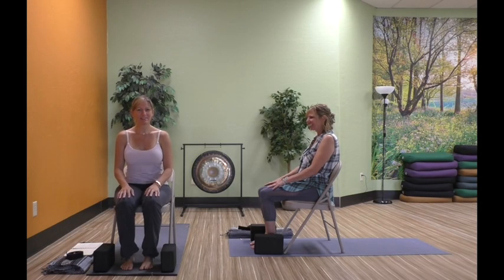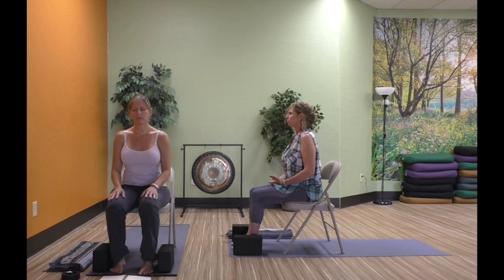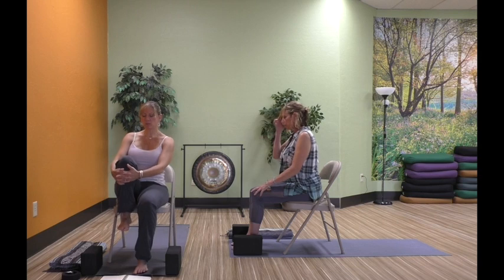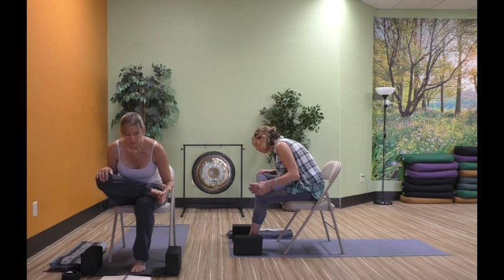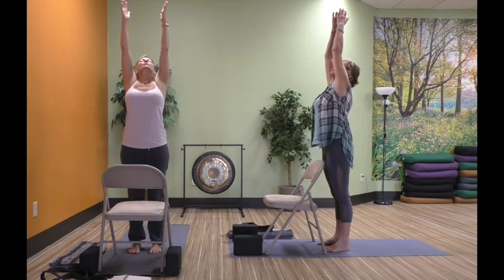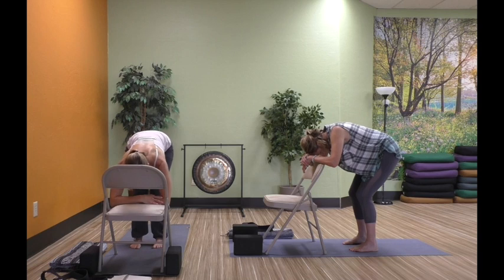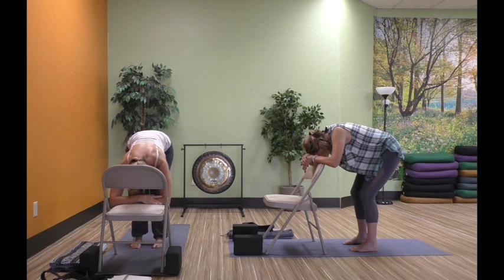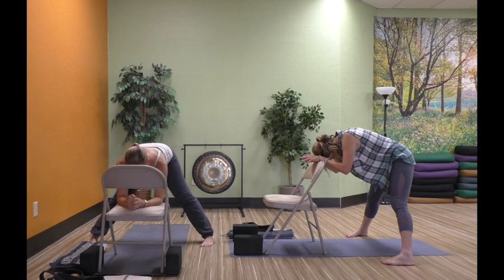Inspirational Chair Yoga Class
Dawn Hopkins, Founder & President of Inspiritus Yoga